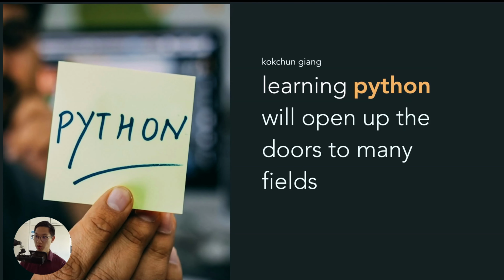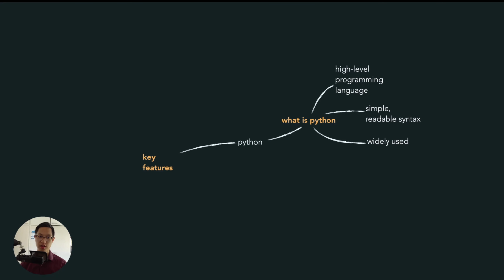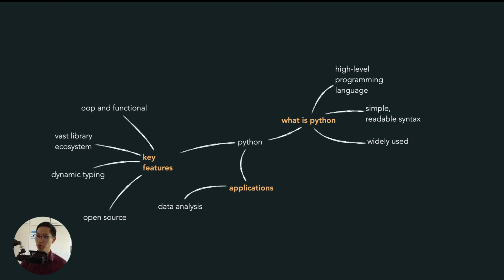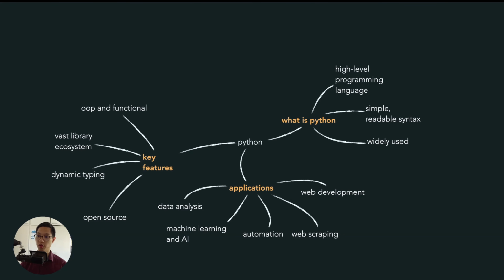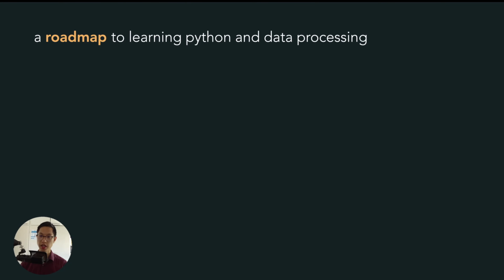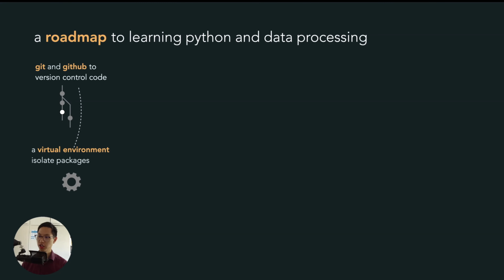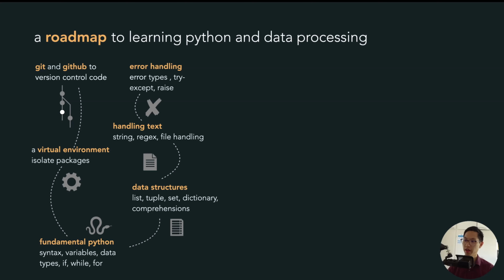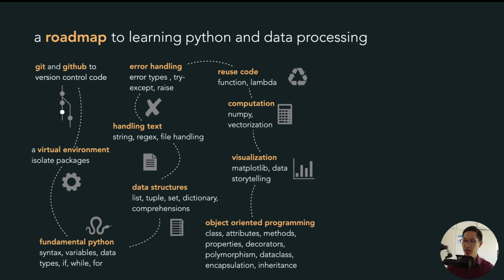python introduction - motivation and roadmap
Repo